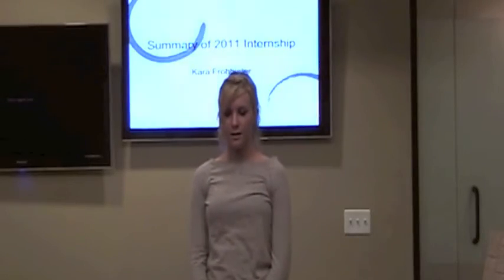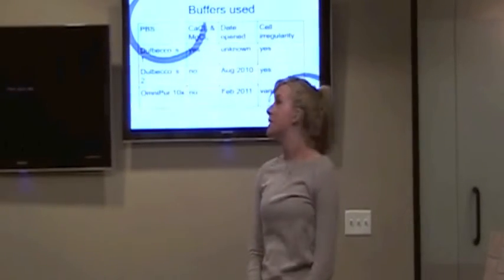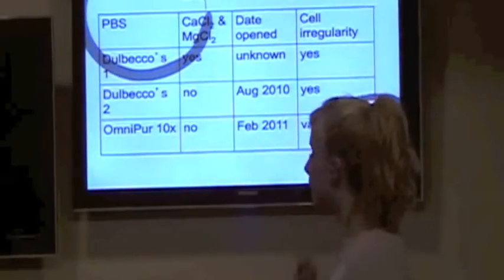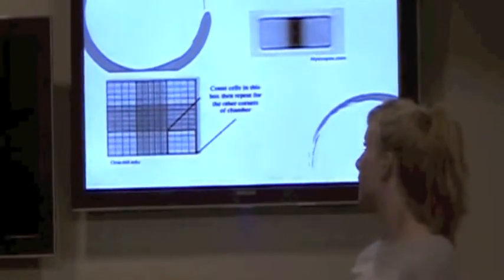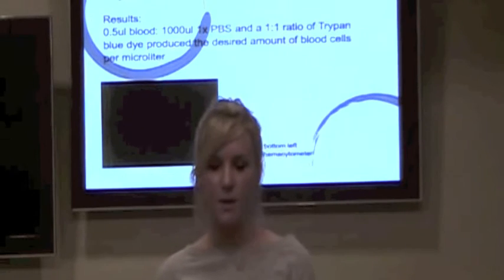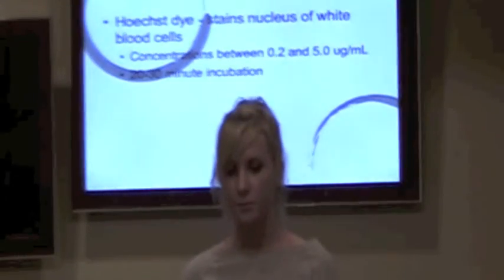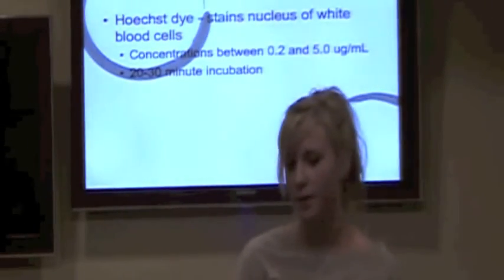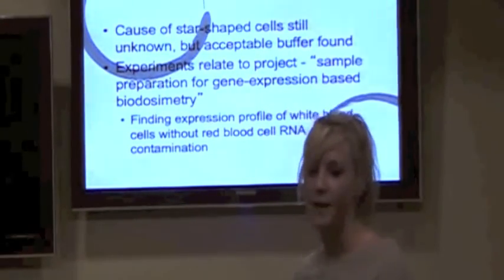LABapprentice Week 8 - Kara Presents Her Findings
In week 8, the interns get to present their findings in front of staff at the University of Arizona's Center for Nanobioscience and Medicine